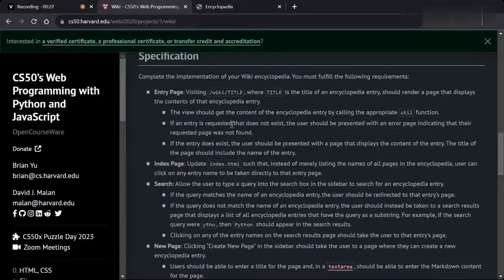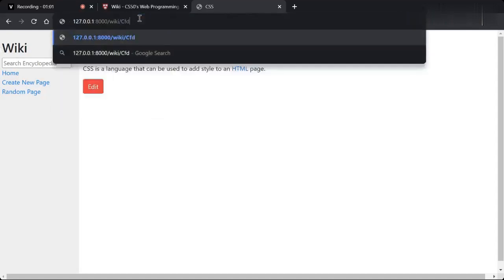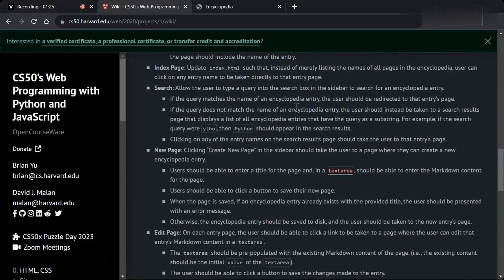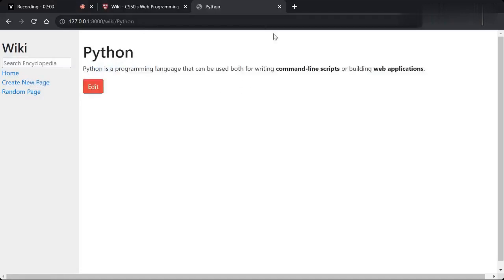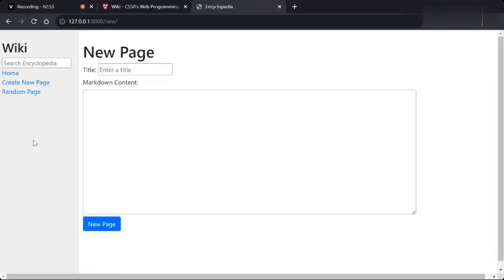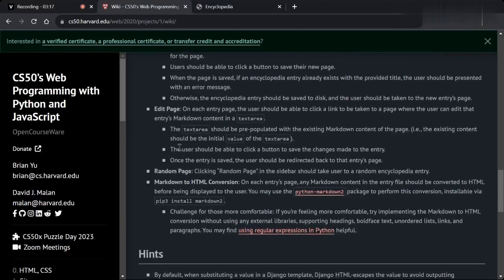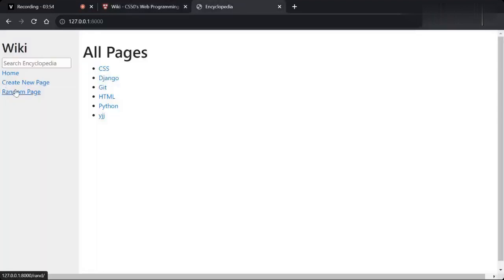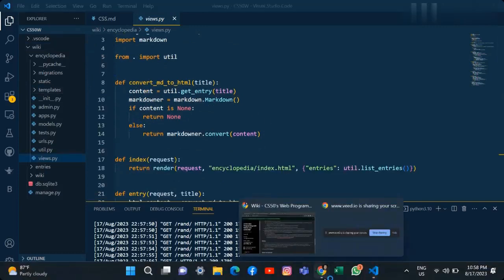Wiki cs50 - Project:1 (CS50 Web).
Hello everyone! I made my own Wikipedia which is exactly working like real Wikipedia. This is my second project that is project 1 -  Wiki from CS50W web programming with python and JavaScript. If you also want more video on all project of CS50W web programming with python and JavaScript.

This whole is made up with python in Django, HTML, CSS and many more.
The link of all source code of project-1 wiki cs50w given above.
Wiki cs50 is short of Wikipedia which is similar to Wikipedia and work like that.
Wiki cs50 is the second project of cs50web that is also cs50w project-1.

timestamp:
0:00 Intro
0:02 Introduction
0:28 Entry Page
1:12 Index Page
1:24 Search
2:08 New Page
3:01 Edit Page
3:33 Random Page
3:51 Markdown-to-html-conversion
4:12 Outro